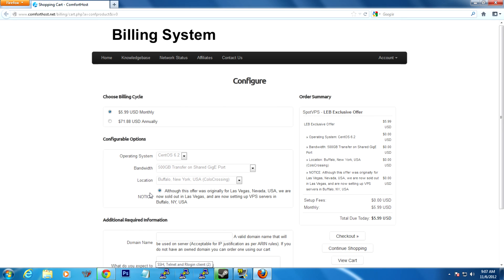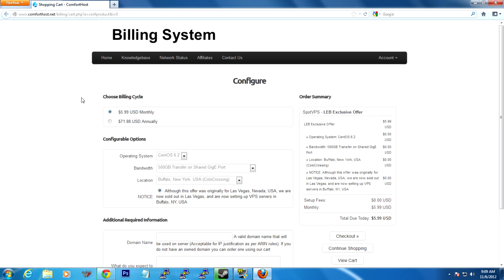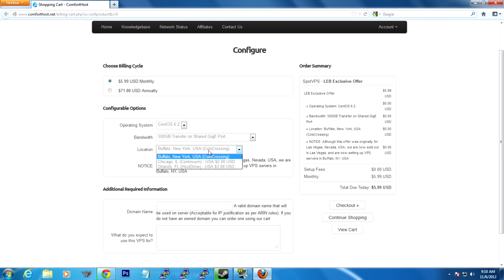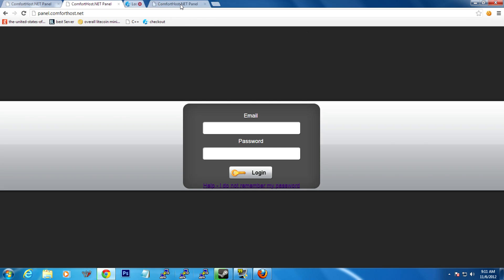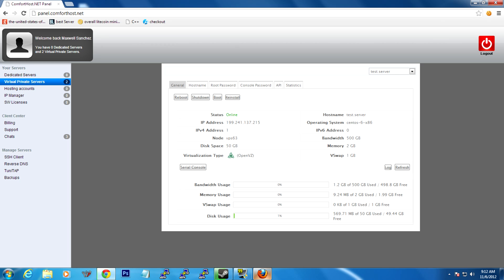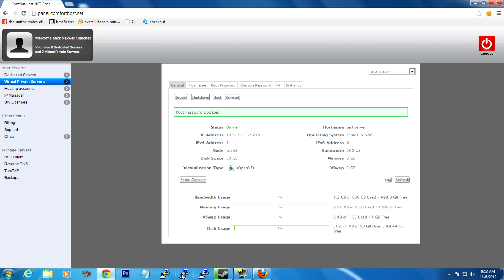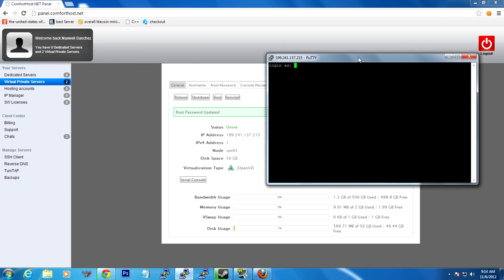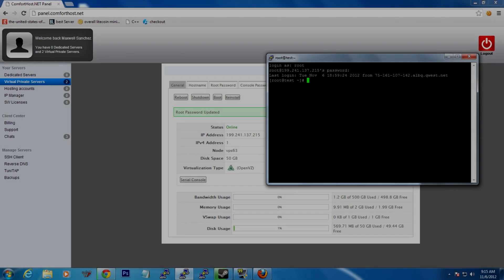$6/month 25-slot Bukkit Server Tutorial CentOS Part 1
Hello everyone and welcome to creating a $6/month 25-slot Bukkit Server! This video goes over where to get the VPS from for that outrageous price. If you already have a VPS from another company that hosts VPSes and it runs CentOS, you should skip ahead to part II.